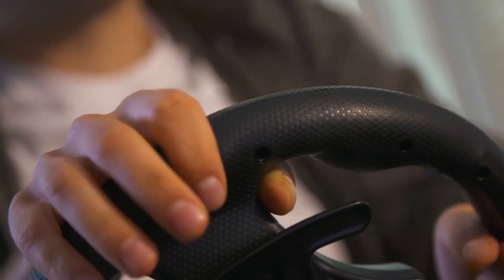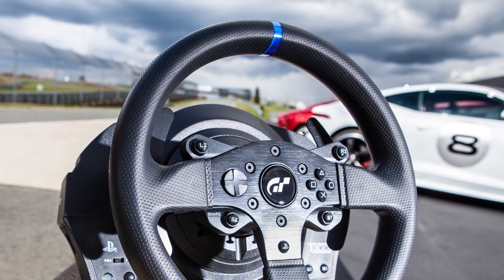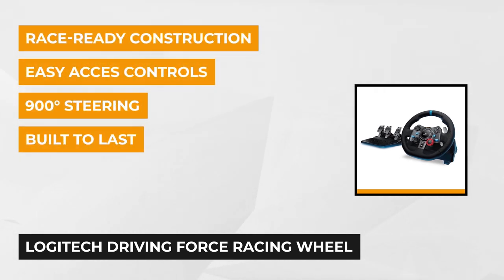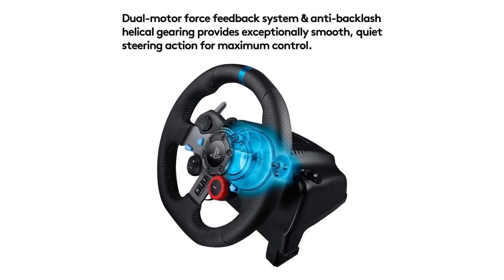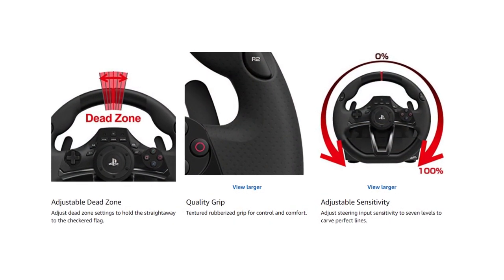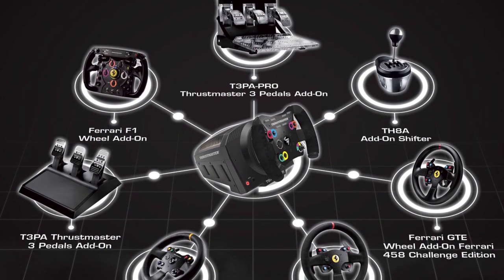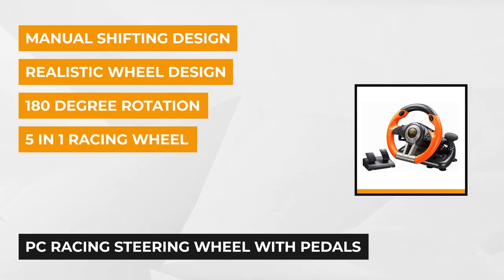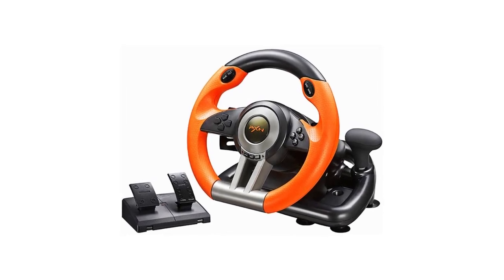✅Racing Wheel: Racing Wheel for PC, Nintendo, Xbox, PlayStation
Racing Wheel: Our trained experts have spent days researching the best Racing Wheels :
✅1. Thrustmaster T300 RS GT Edition
✅2. Logitech G29 Driving Force
✅3. HORI APEX Racing Wheel
✅5. PXN V3II Racing Wheel

To save you both time and money, we’ve narrowed down to some of the Racing Wheels.
Check out an in-depth review of the best Racing Wheel.

In this video, we make a new research on the top best Racing Wheels.
This is the best Racing Wheel review.
Best time for buying your first Racing Wheel.
If you think about another Racing Wheel let us know and we will look at it as there are many other Racing Wheel choices.

Racing Wheel
Best Racing Wheel
Racing Wheels